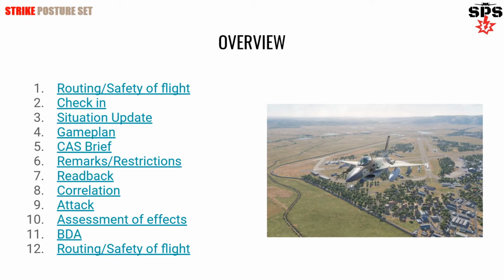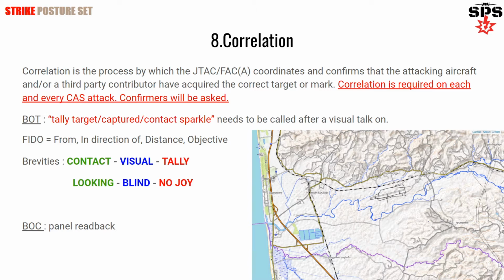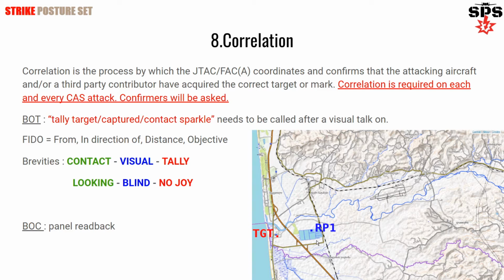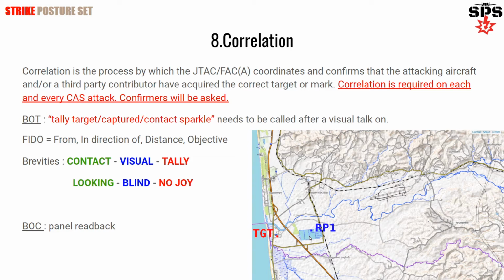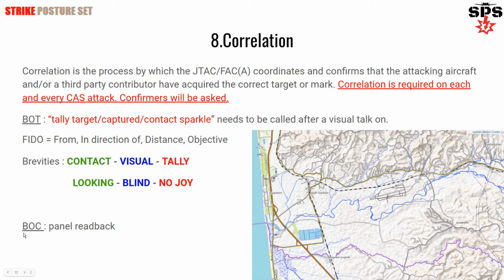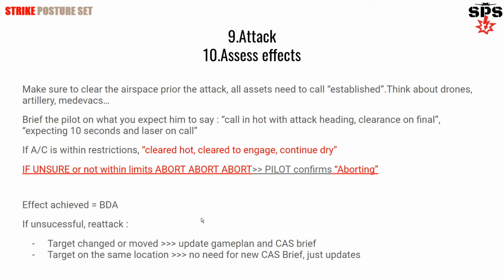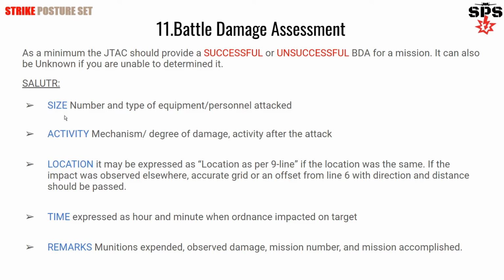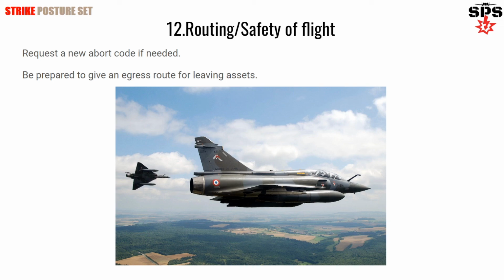Full CAS Sequence Part 3⁄3